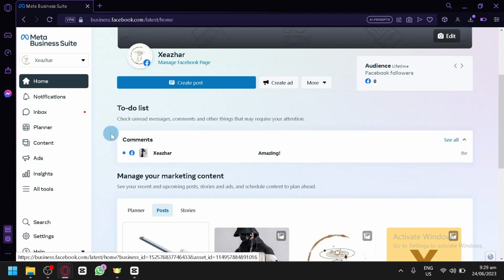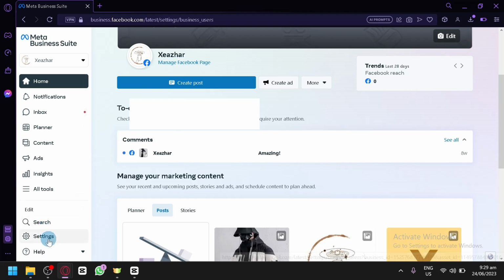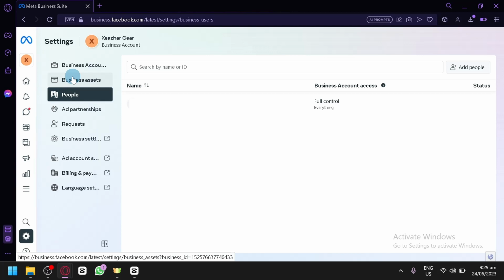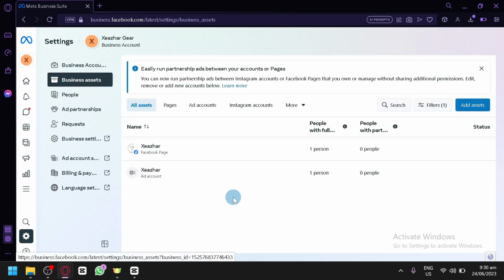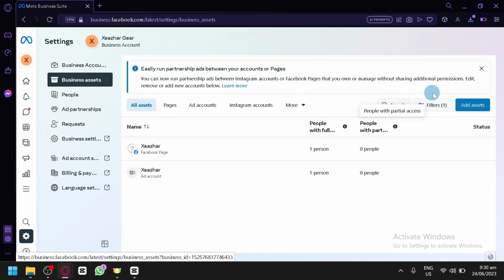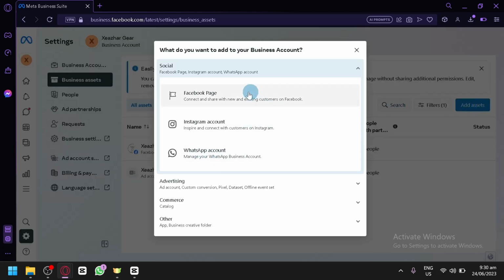How to Connect Facebook Page With Meta Business suite (FULL GUIDE)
In this video, I'm going to show you how to connect your Facebook Page with the Meta business suite. This will allow you to manage your Facebook Page more efficiently and help you to grow your Facebook Page's reach and engagement.

If you're looking to connect your Facebook Page with the Meta business suite, then this video is for you! I'll walk you through the steps needed to connect your Facebook Page with the Meta business suite, so that you can start managing your Facebook Page more effectively.
How to Connect Facebook Page With Meta business suite